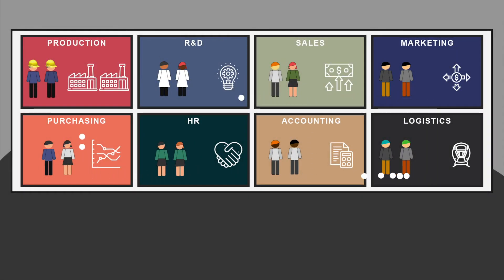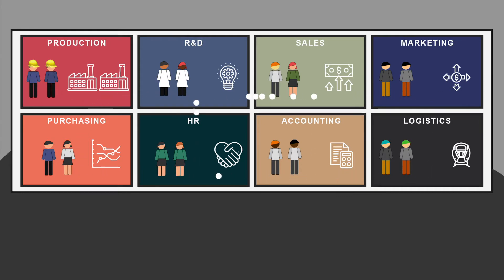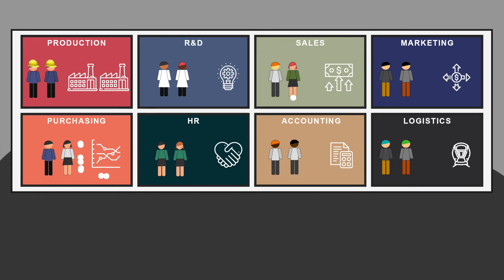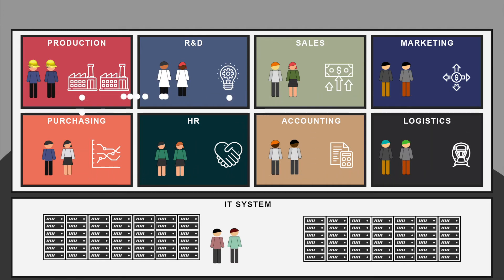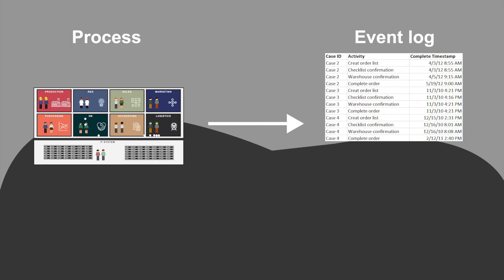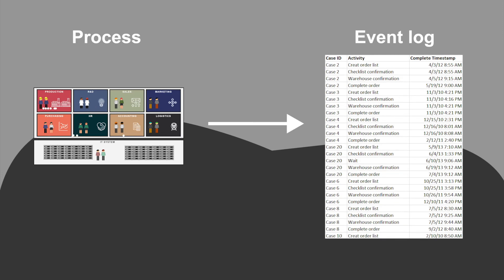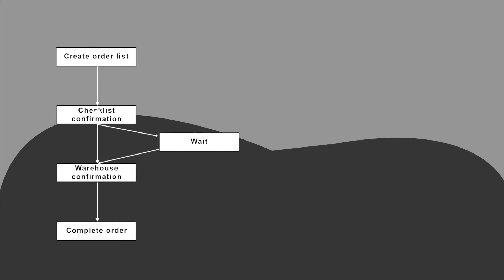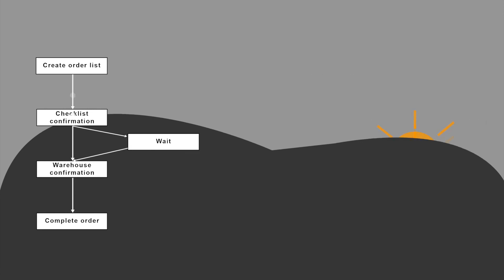What is Process Discovery? - An overview